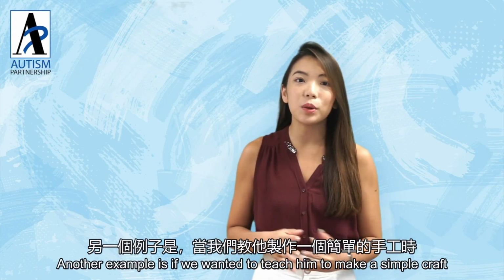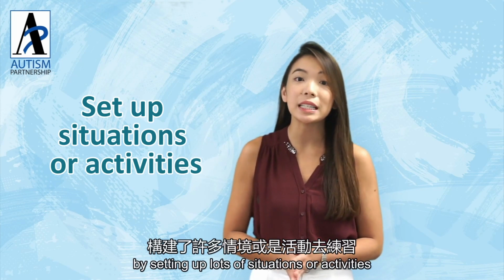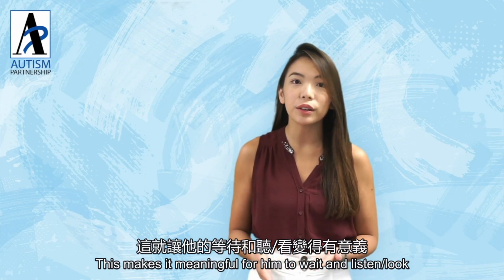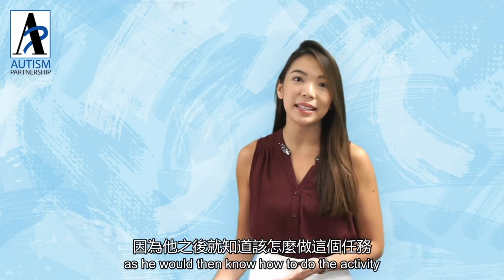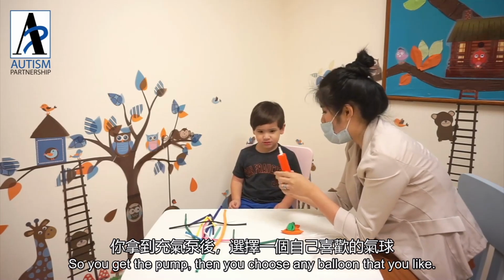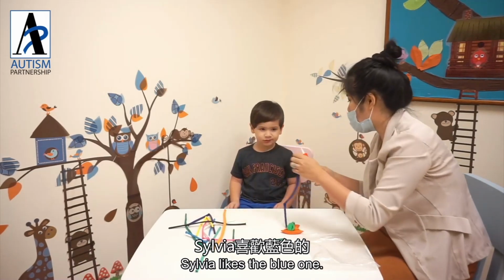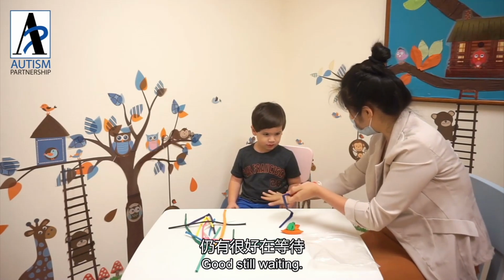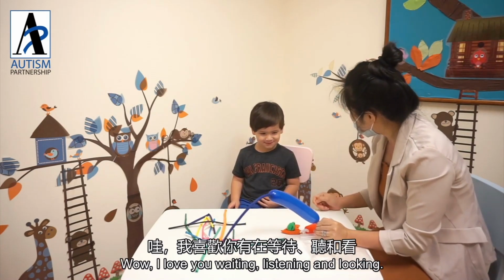【Jamie’s 9th Month ABA Training Progress: Part 2 – Developing School Readiness Skills】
In school, learning involves listening, focusing and following the teacher’s instructions. Commonly, these are also skills that are harder for children with autism to develop and attain.

To prepare Jamie for school, we have been working to develop his “LearningHowToLearn” skills which target his ability to adapt and focus. In the “Wait, Listen/Look, then Do” program, we aim to improve his accuracy and ‘attending’ by ensuring that he waits and listens to the instructions properly.

Watch Jamie’s 9th month progress update to see how we prepare him for school.😉

【Jamie的訓練進度- 第9個月（下）訓練 學前準備技巧】
在🏫學校裏，學生會透過傾聽、專心和聽從老師的指令來學習。但通常 自閉症兒童 難以建立和獲得這些學習技巧。

AP治療師一直在培養Jamie的 學習能力，希望透過提高他的適應能力和專注力，幫助他做好學前準備。治療師設計了「先等，然後聽/看，再做」課程，提高他做任務時的準確性和參與度。

看看AP治療師如何幫助Jamie為上學做好準備！

歡迎到“AP課堂”（學生學習進度）（微信搜索“Autism Partnership課堂” 小程序）觀看更多課程示範。